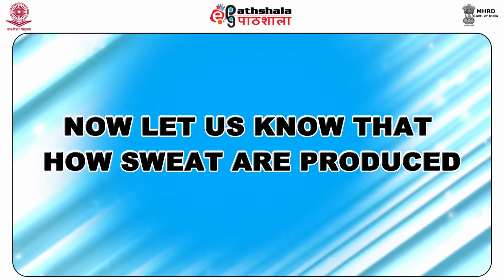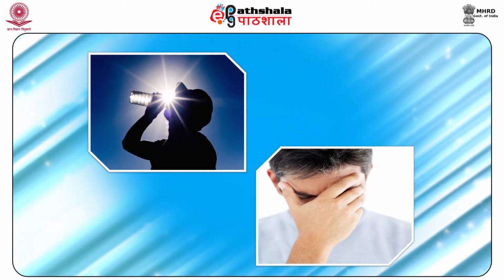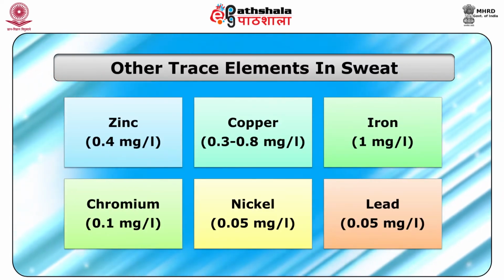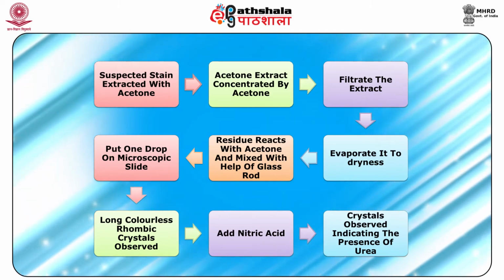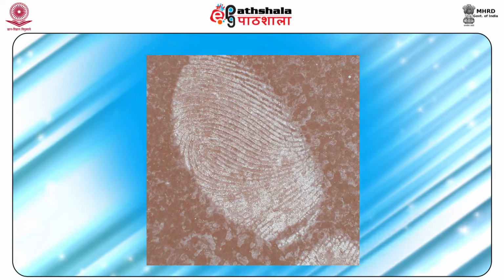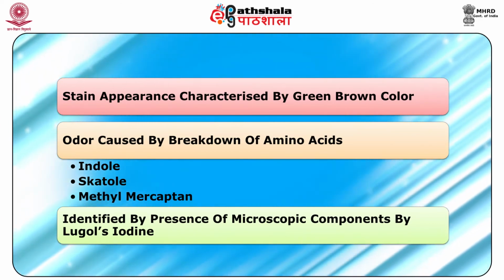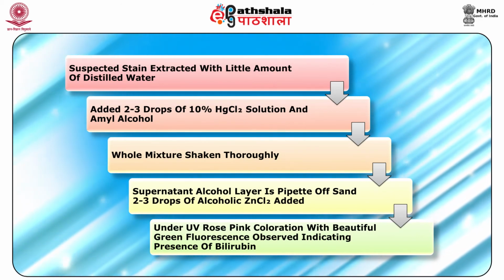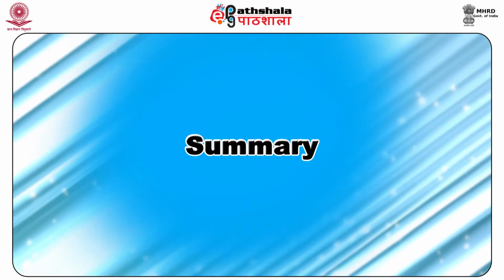M-12. Examination of sweat and faecal matter